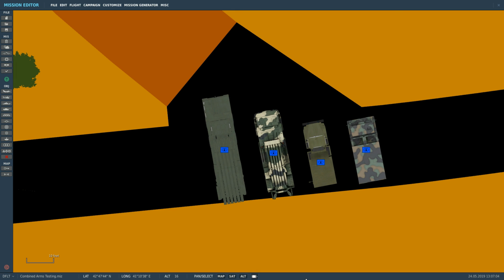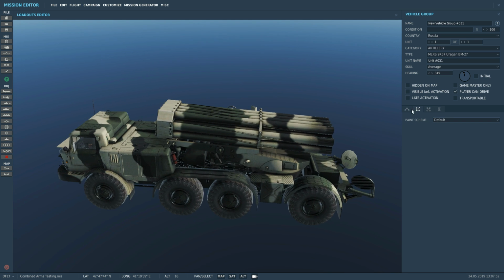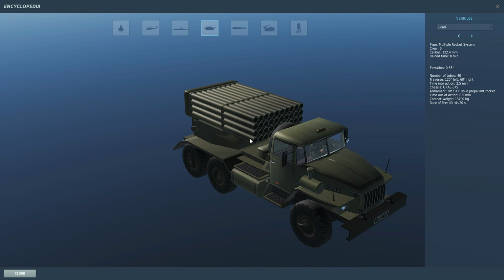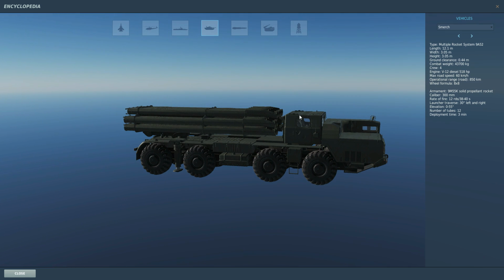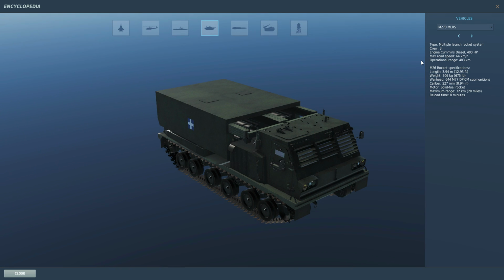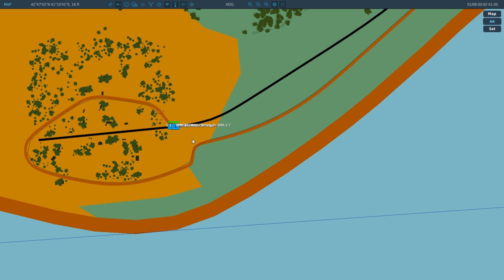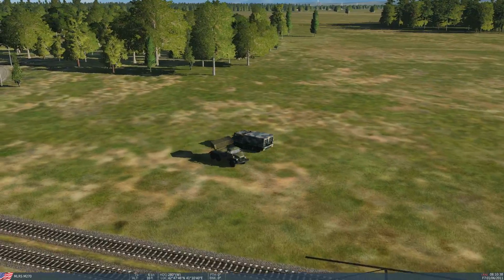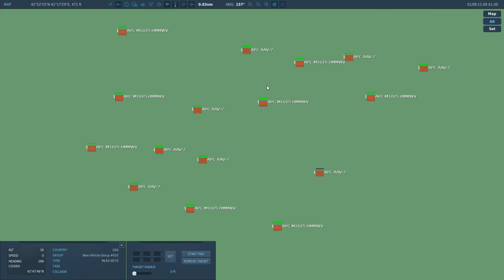Combined Arms: MLRS Launchers Tutorial | DCS WORLD